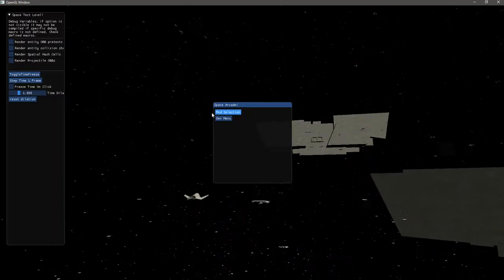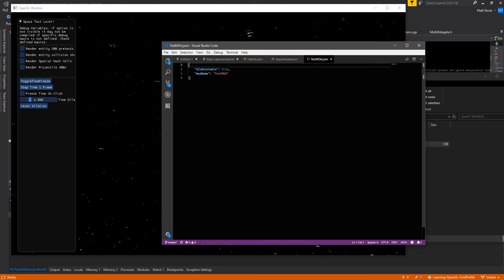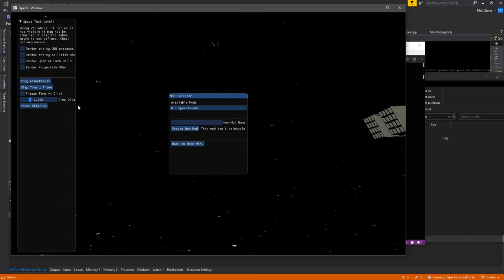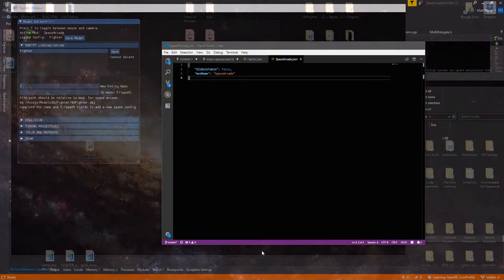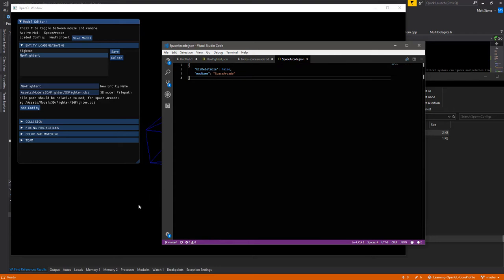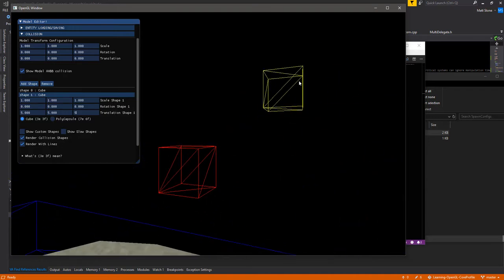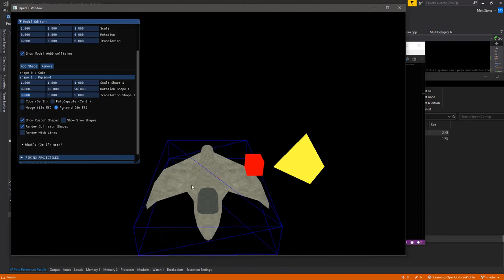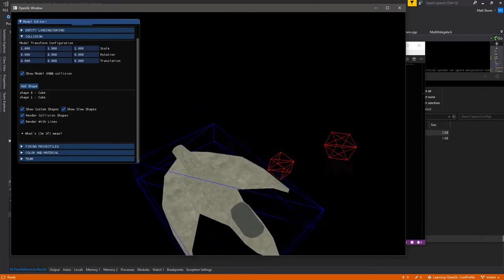Making a Mod System and Model Configuration Editor (C++ Space Arcade Game Update 5)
How I made a custom engine project modifiable by the players.

I decided I wanted my game to be modifiable.
To make sure the mod tools worked well and were bug free, I decided it was best to use them to build the actual game.
So, when running the game, you have tools available to create and delete mods.
These ultimately serialize out as json files, which makes it easy to change via a text editor.
When creating mods, all files (such as 3d models) are placed within the created mod folder structure.
You can then load these models at runtime and configure their collision shapes within the editor.
Underneath the hood, collision is achieved via separating axis theorem.

In this video I show the model configuration editor. This level allows us to load models and add shapes to them to configure their collision. assimp library is used for loading the .obj model files. imgui is used for the editor UI.

recorded 7-03-19.

0:00 Mod Manager Intro
0:15 Main game is a mod
0:24 Creating, Delete, and Using Mods
0:51 Explaining GameData folder
1:20 Mod Json
2:40 Model Editor - Intro
3:06 Model Editor - Creating and configuring a new spawnable ship model
4:16 SpawnConfig Json
4:44 Configuring Collision Shapes (Separating Axis Theorem)

repository will be made public in a later video when game is closer to completion.
See the OpenGL core profile repository for spatial hashing and separating axis theorem implementations